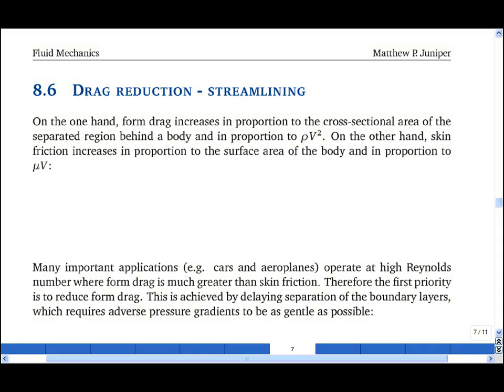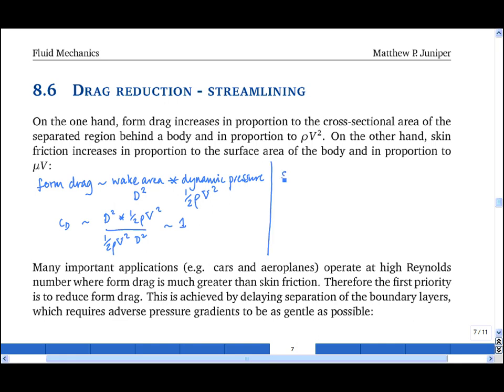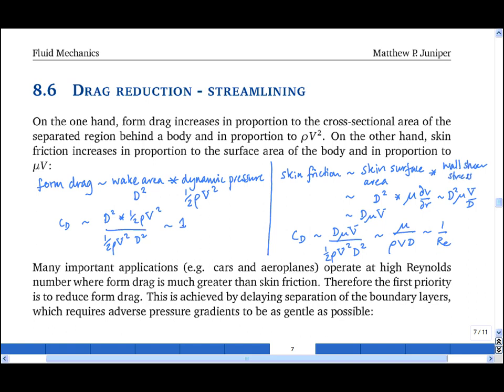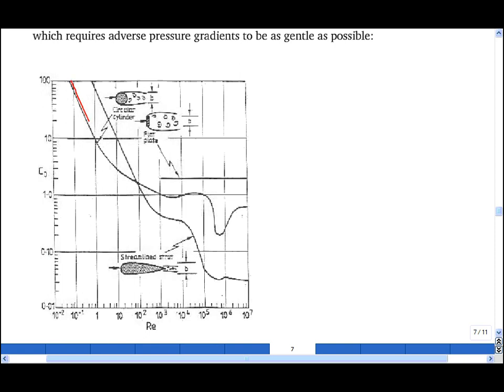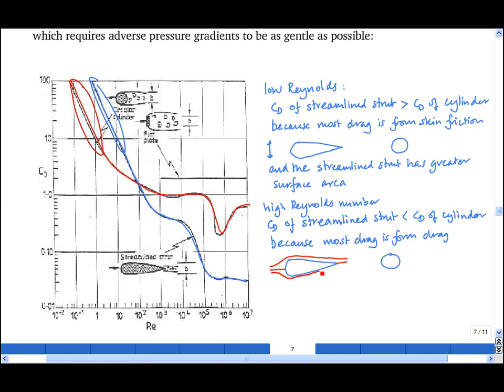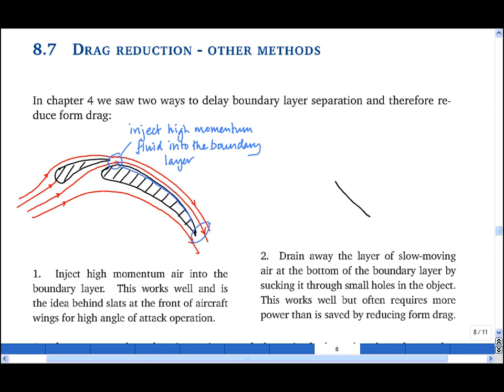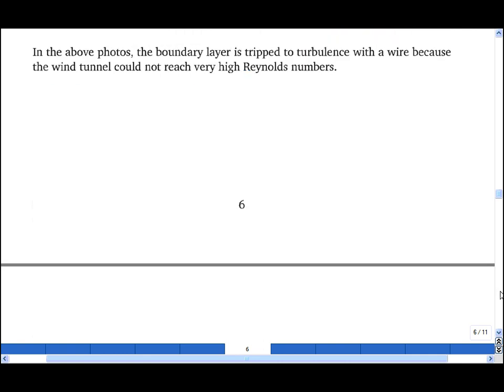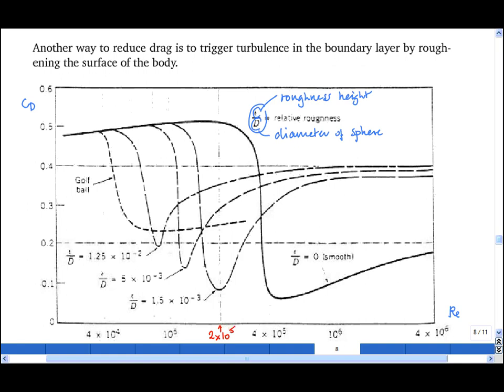8.6 Drag reduction - streamlining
The strategies for reducing skin friction differ from those for reducing form drag. At high Reynolds numbers, where the drag on most bodies is dominated by form drag, it helps to streamline the downstream parts of bodies. This reduces the adverse pressure gradient and allows the boundary layer to remain attached.